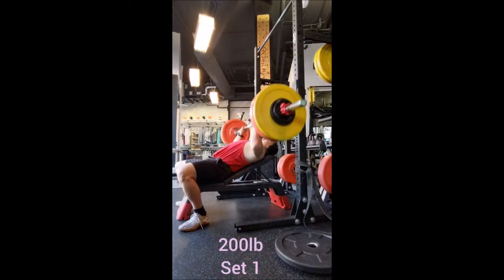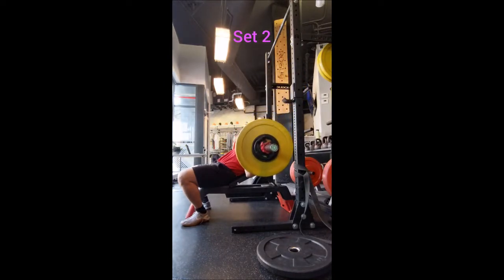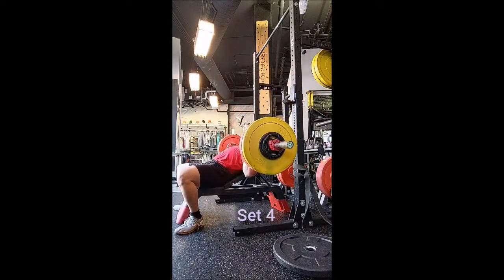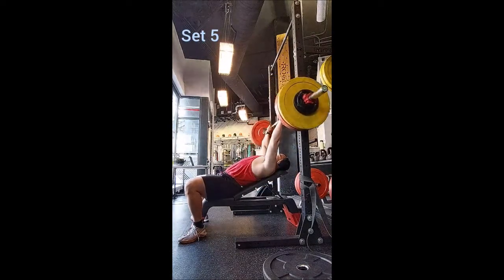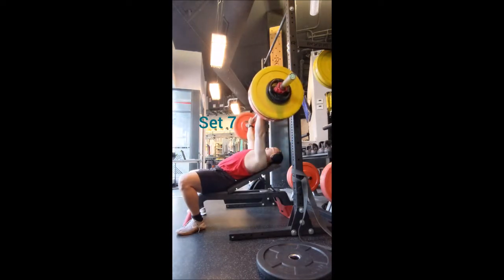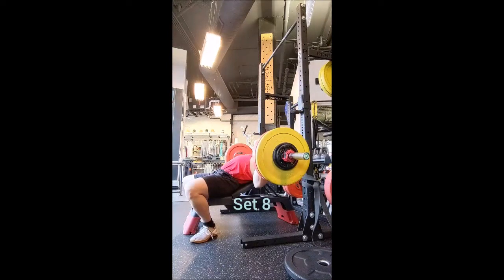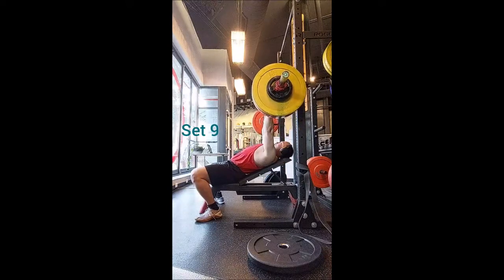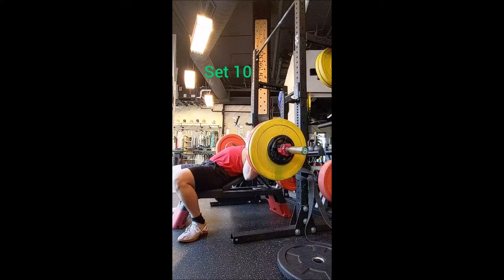AGVT Incline Bench Press 7/20/22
Did Push Press from the rack to go heavier vs starting on the floor. Paused a long time on some reps for fun. Did Weighted Dip again although I thought about doing a Flat Barbell Bench Press or a Dumbbell Incline Bench Press too.

Push Press
135lb x 3
155lb x 3
175lb x 3

200lb x 3
200lb x 3
200lb x 3
200lb x 3
200lb x 3
200lb x 3
200lb x 3
200lb x 3
200lb x 3
200lb x 3

Weighted Dip
100lb x 3
125lb x 3
125lb x 3
125lb x 3
125lb x 3
125lb x 3
125lb x 3
125lb x 3